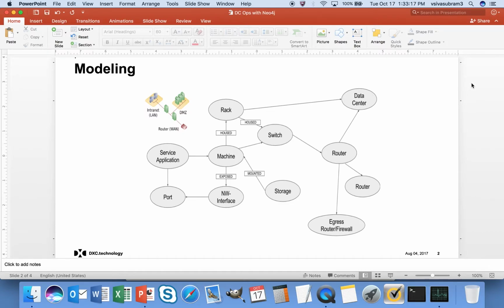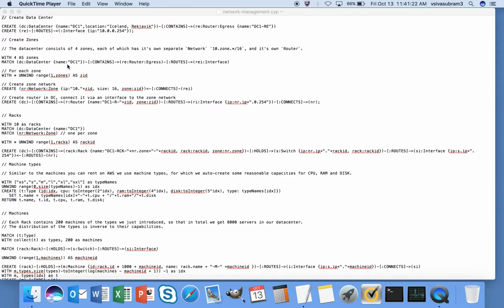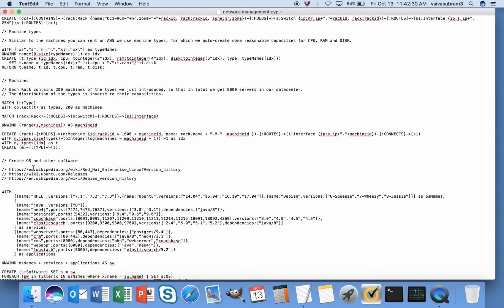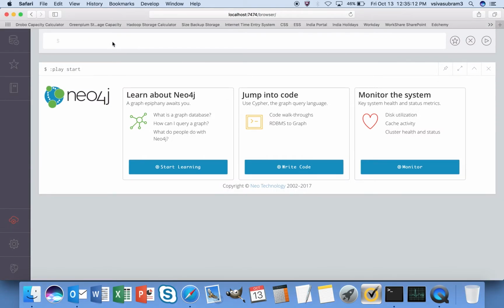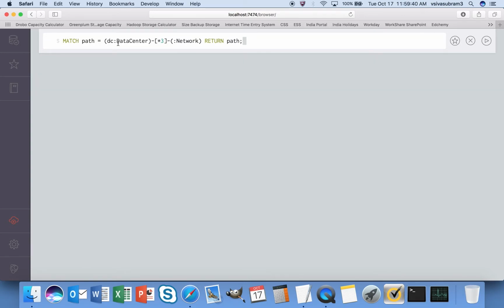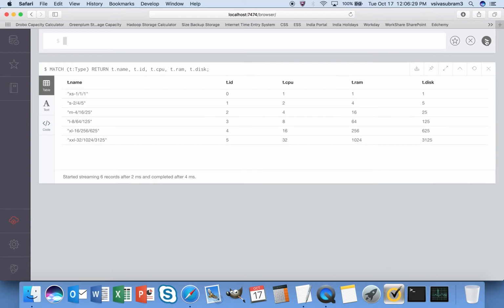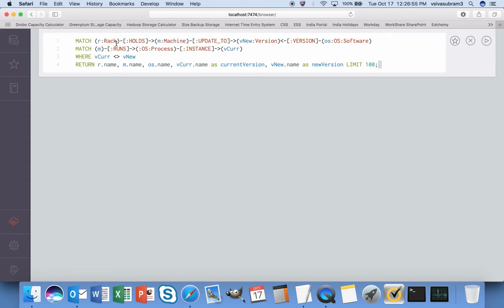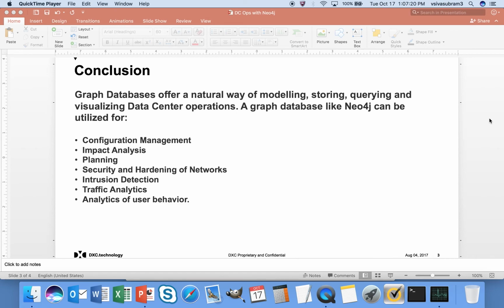DC Ops with Neo4j